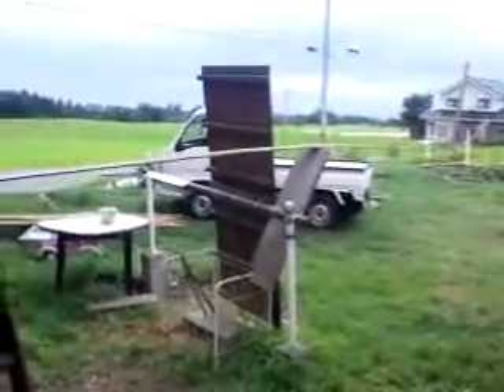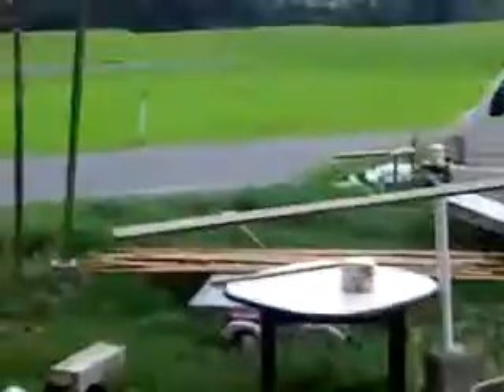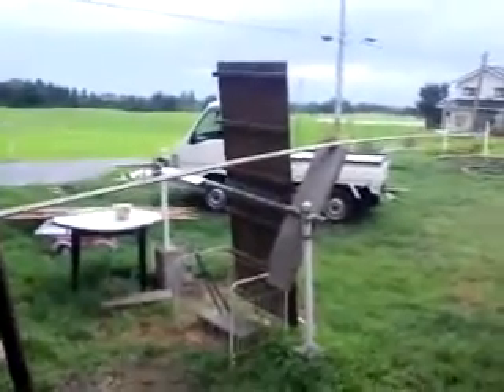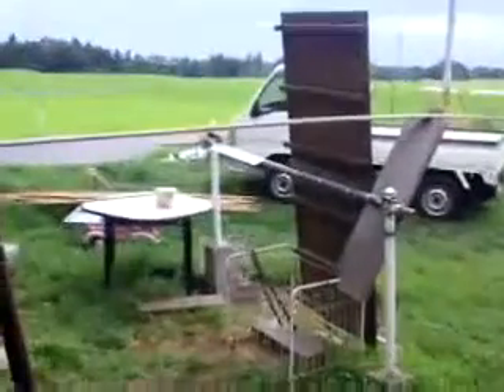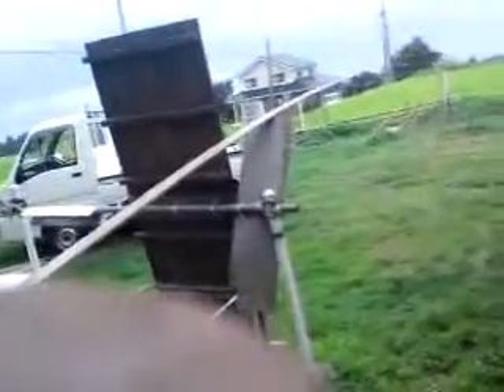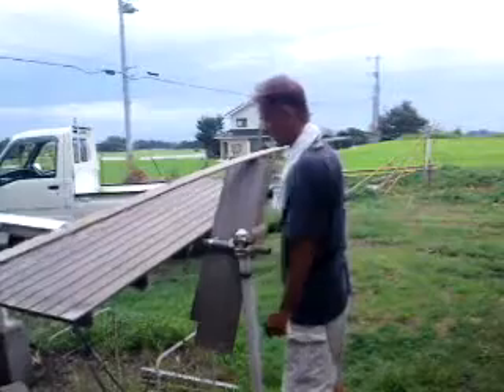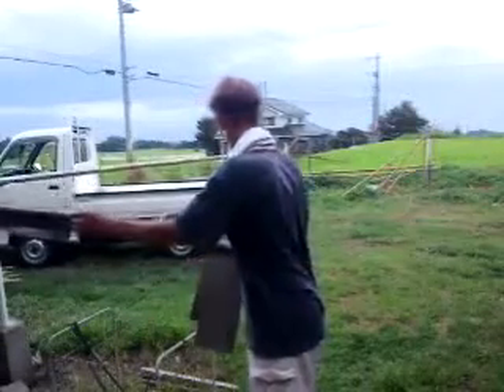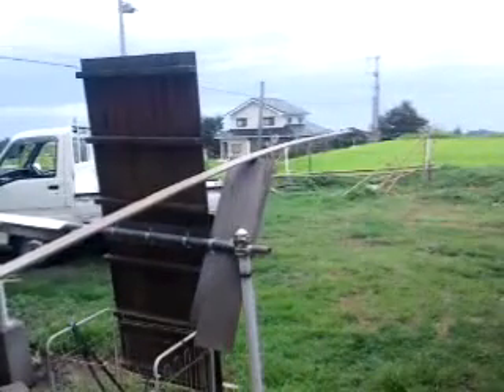BaMbooZLoL'drApEs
What's going on people?